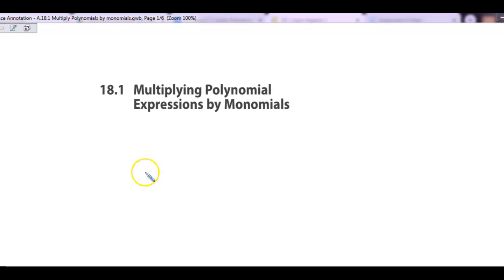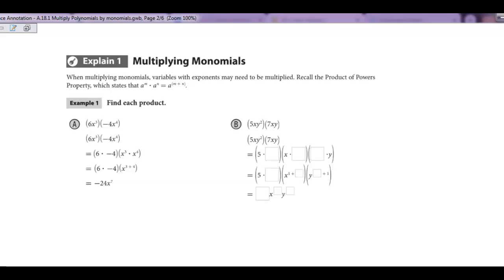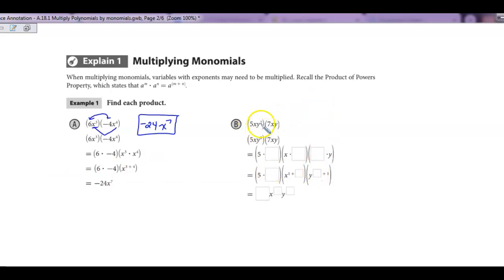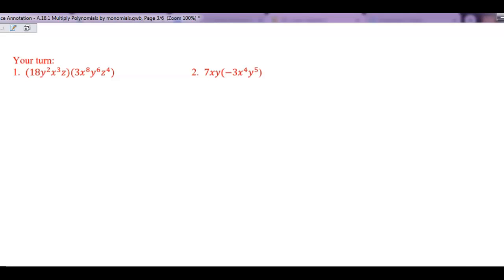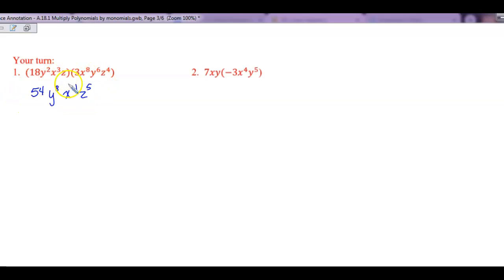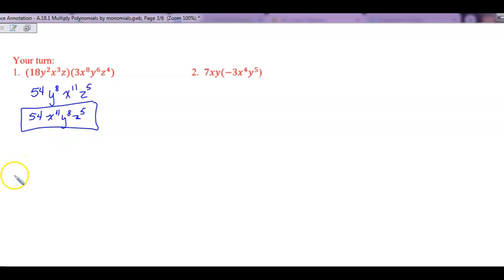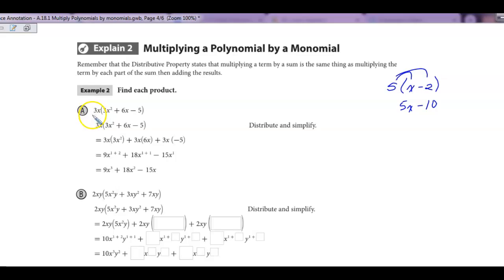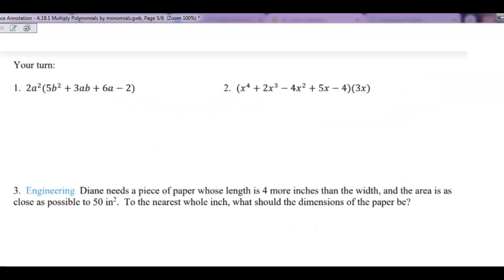Multiply Polynomial Expressions by Monomials